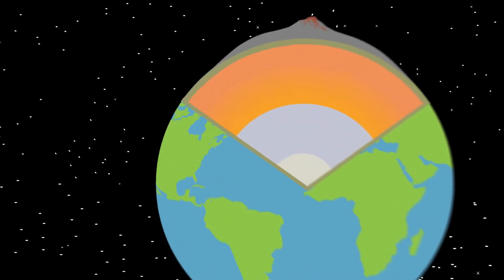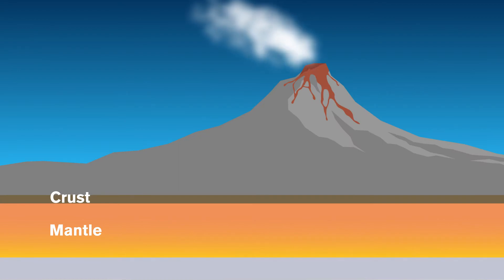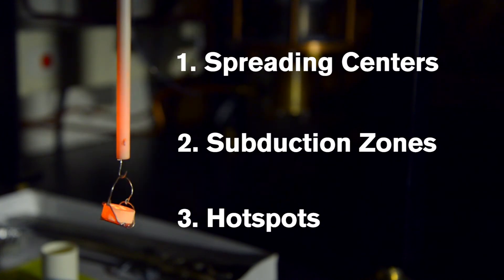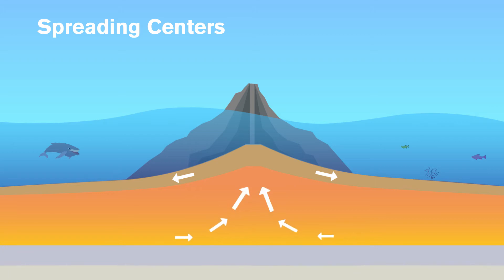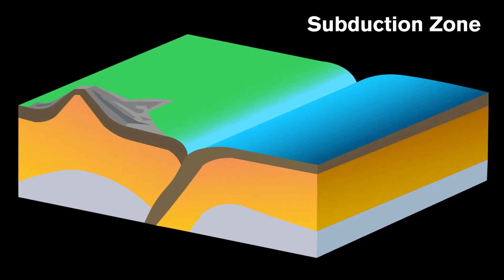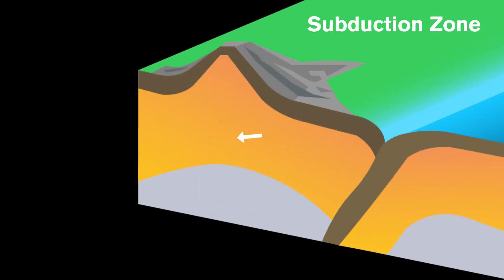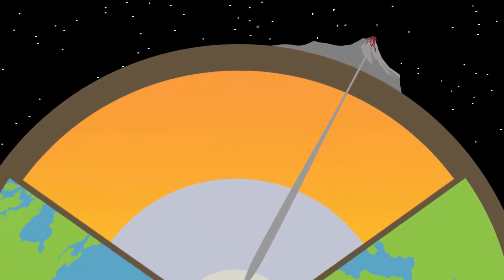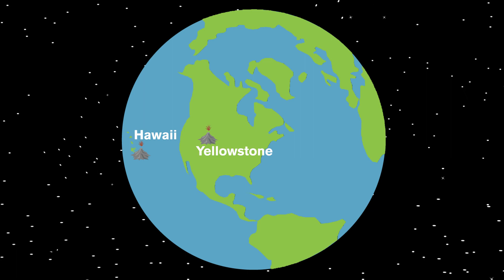The CLASroom: ASU PhD candidate examines the science of magma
While visions of erupting volcanoes in Arizona might not often come to mind, the state’s youngest volcano, Sunset Crater, erupted less than 1,000 years ago. And at Arizona State University, students have ongoing research into the different elements of volcanic activity.

Hannah Shamloo, a PhD candidate at the School of Earth and Space Exploration in the College of Liberal Arts and Sciences, studies magma— how it's formed, how it forms into rock and how it sometimes erupts on the surface.